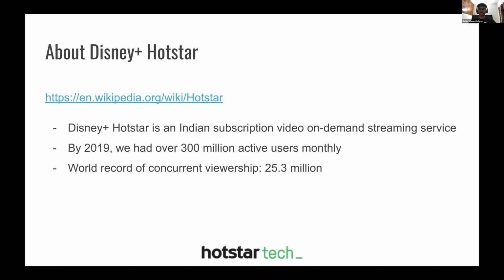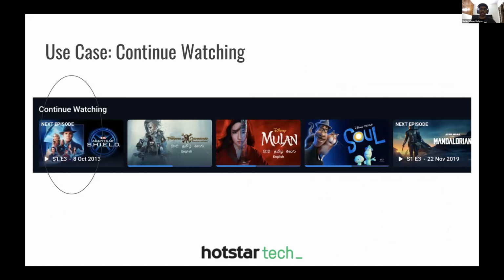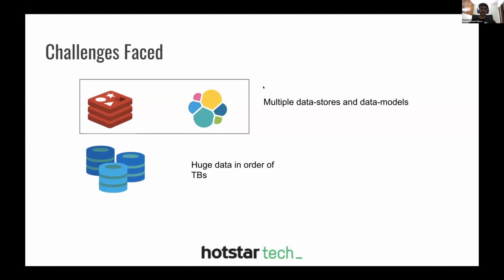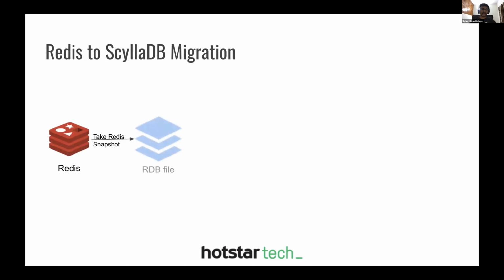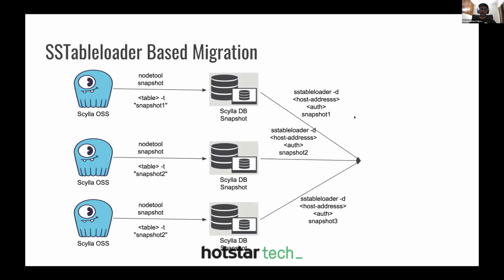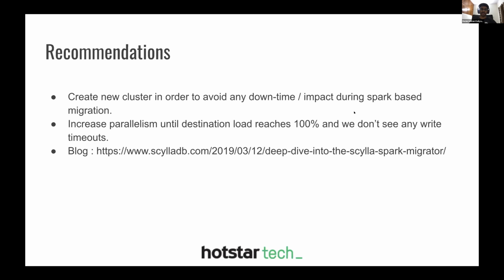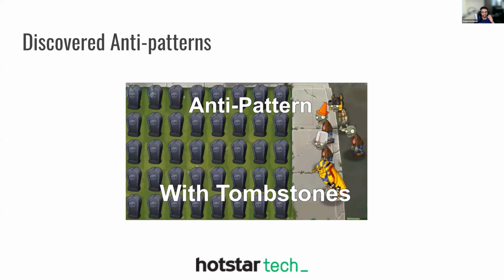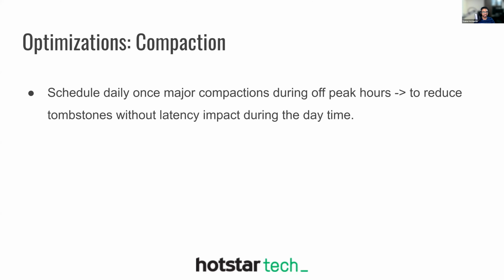Disney+ Hotstar Scaling NoSQL for Millions of Video On-Demand Users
Disney+ Hotstar is the fastest-growing branch of Disney+.

Watch now to hear Disney+ Hotstar Architect Vamsi Subhash and senior data engineer Balakrishnan Kaliyamoorthy on:

- How Architected their systems to handle massive data loads
- Why they choose to replace both Redis and Elasticsearch
- Their requirements for massively scalable data infrastructure and evolving data models
- How they migrated their data to Scylla Cloud, ScyllaDB’s fully managed NoSQL database-as-a-service, without suffering downtime